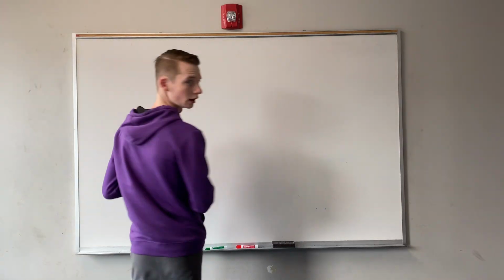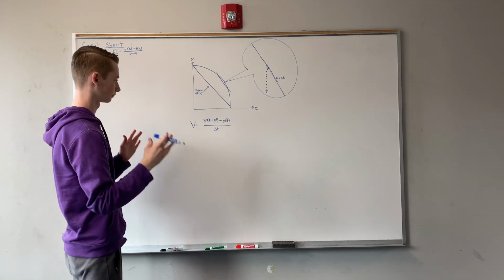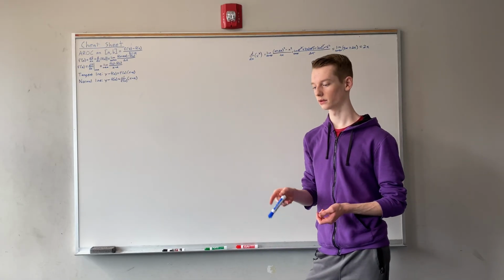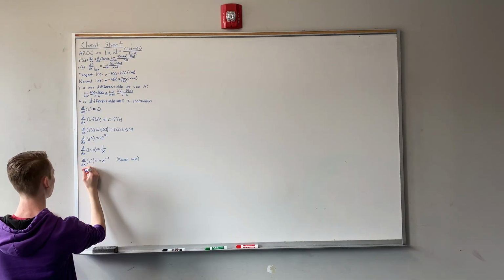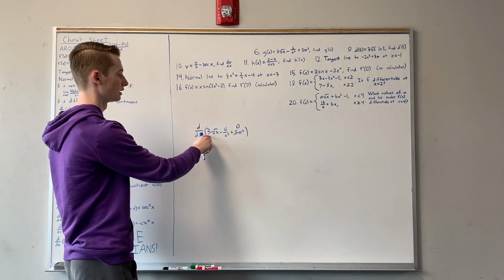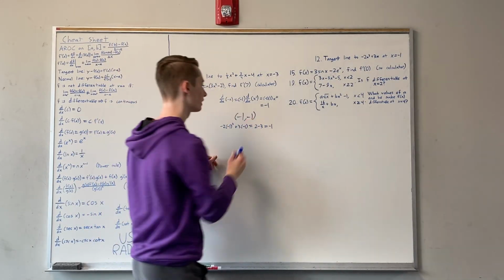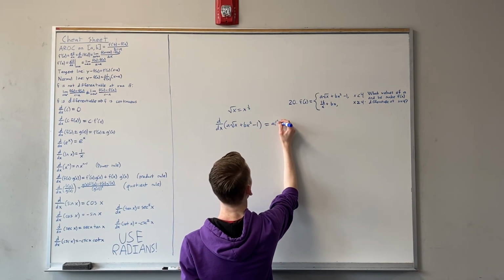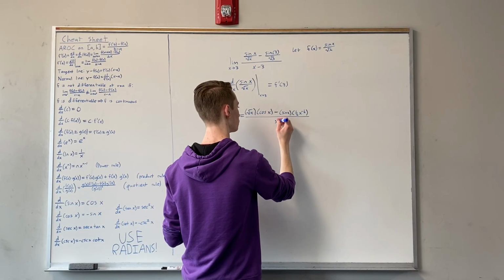AP Calc AB: Unit 2 Review Video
Thought about calling it a mega review because this thing turned out to be WAY more of a monstrosity than I had imagined. At any rate (...of change), hopefully this is of some use to you.

0:00 Average vs. Instantaneous Rate of Change
11:50 Tangent and Normal Lines
13:35 Differentiability
15:51 Differentiation Rules
22:56 Practice Problems

HFAMuAlphaTheta.com

Music sourced from Classicals.de